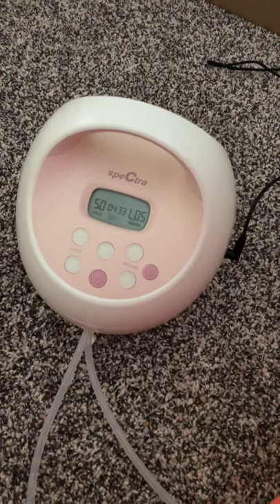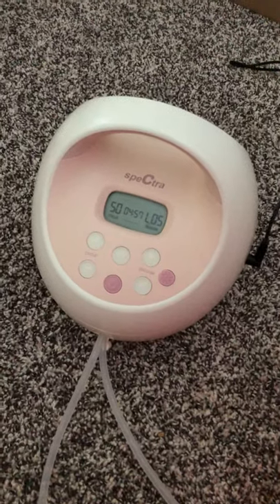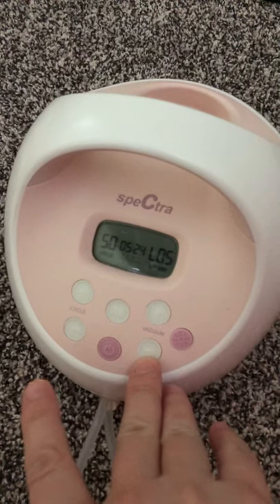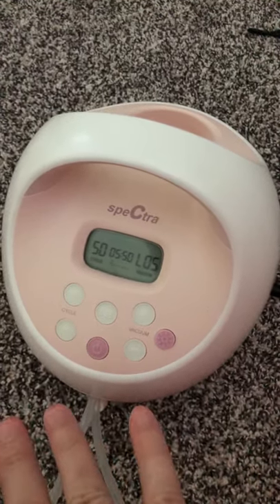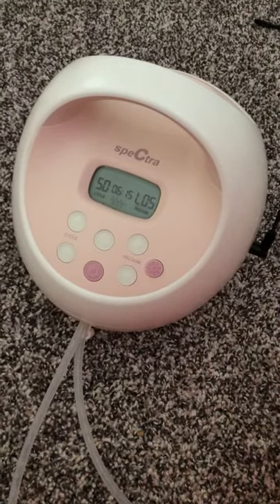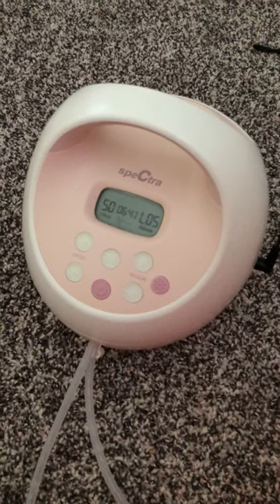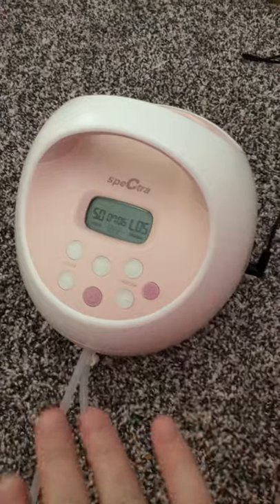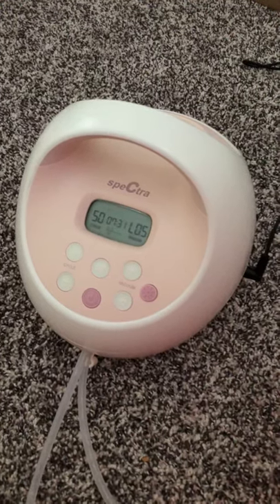Spectra S2 BreastPump Review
I use the spectra S2 for exclusively pumping. I have used other brands with previous pregnancies and this is my definite favorite! I discovered it with my last pregnancy and had no idea what I was missing LOL. It is so much quieter than any breast pump I have ever used before. It is not painful and has many different options to start let down in a gentle fashion and then increases in vacuuming levels. As I stated in the video, make sure you call your insurance company to see if it is covered. I know mine is 100% covered and I qualify for a new one with each pregnancy and since my last pregnancy was less than three years ago my old one is still running great and I was able to get one with Jackson so now I have two. It is extremely convenient if you pump in different places in your house. For example, I pump in my bedroom during the day and in my living room at night because I am out there a lot with Jackson in the middle of the night to try and give my husband some sleep. Or if you are a working mom it would be ideal to keep one at home and one at the office. So many options!